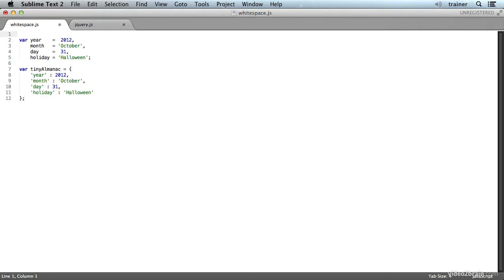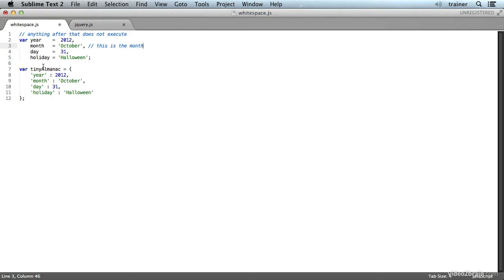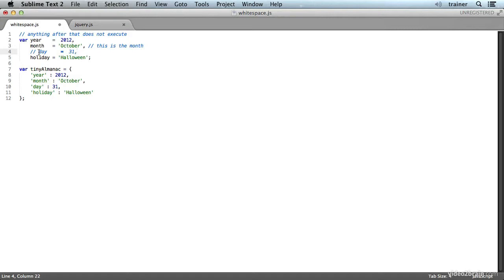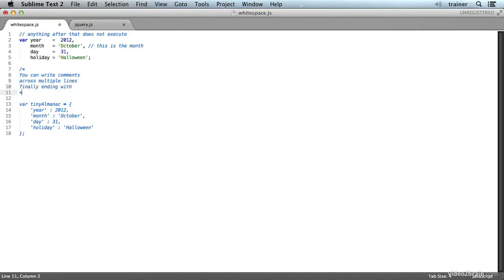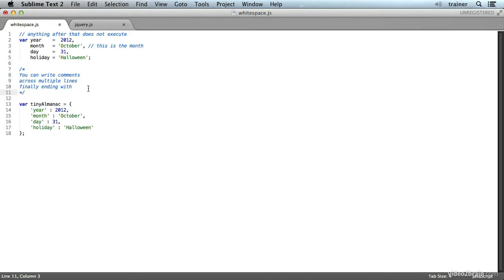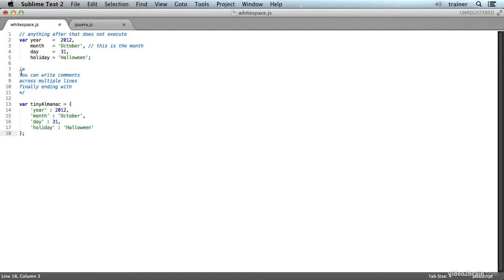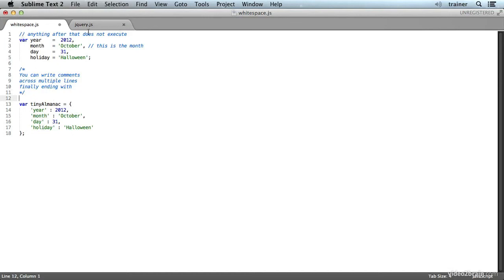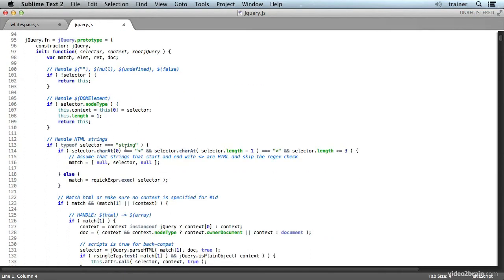Readability: Comments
In this free lesson from video2brain's course, Introducing the JavaScript Language, Joe Chellman looks at how to write comments in JavaScript, which are the parts of your code that are not executable by the machine and are used to document what the program is doing at any given point. For more information on this course, please